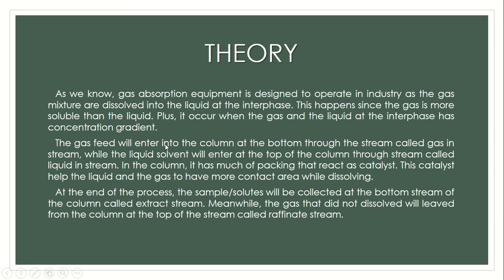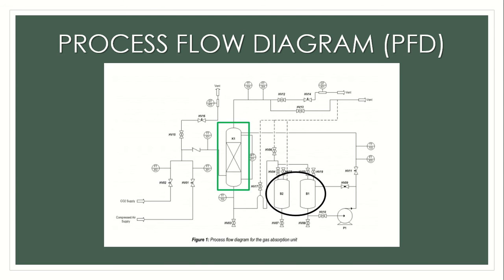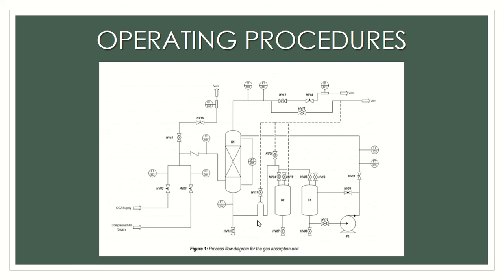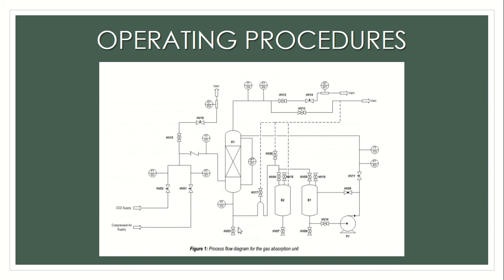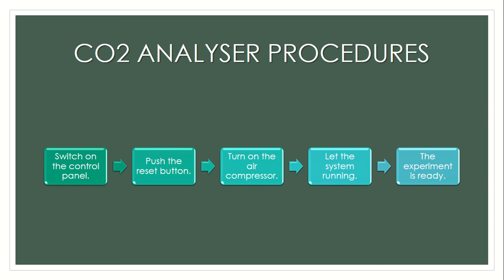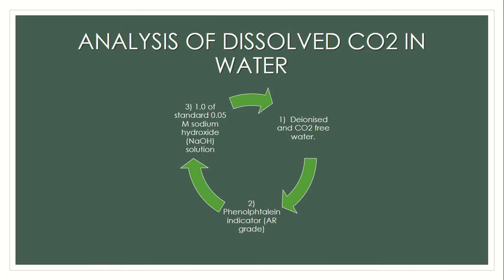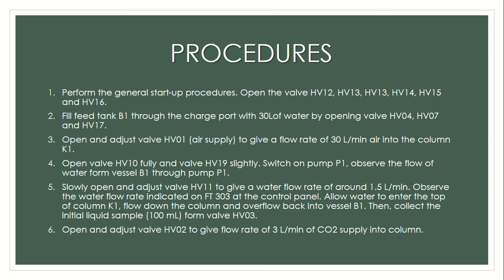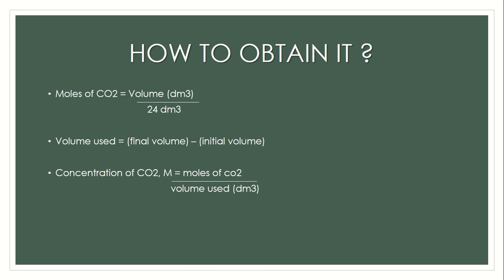PRE-LAB 2: GAS ABSORPTION